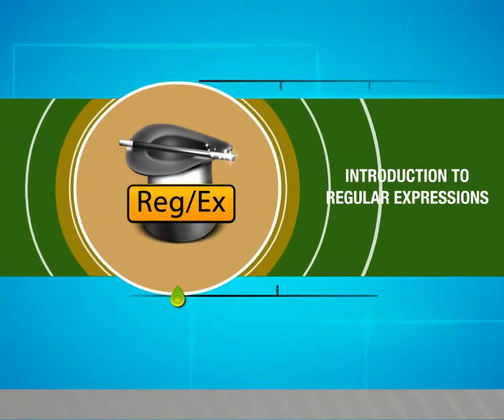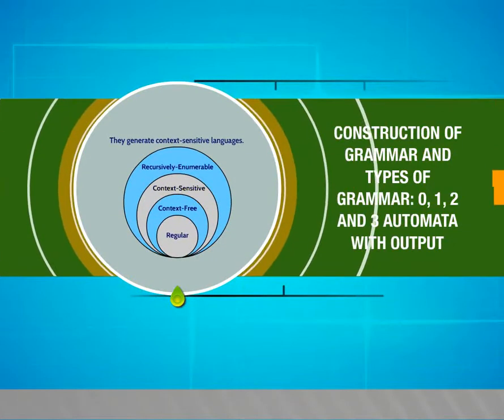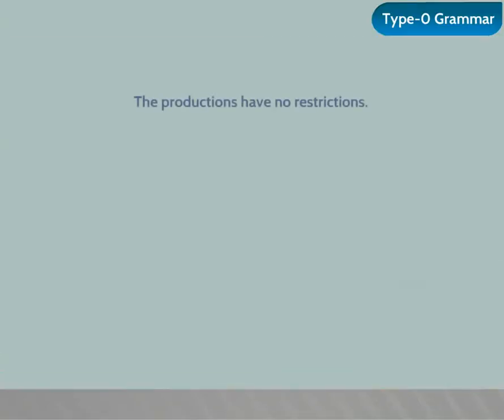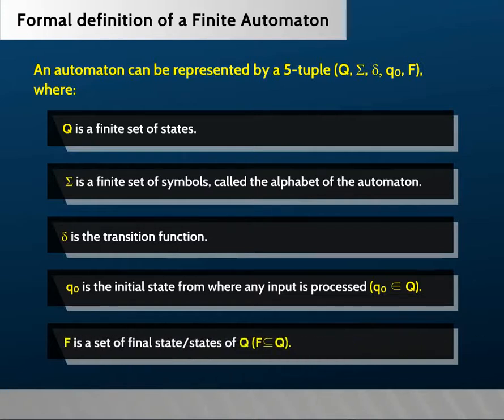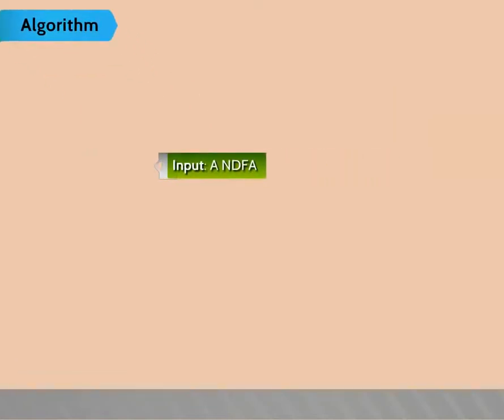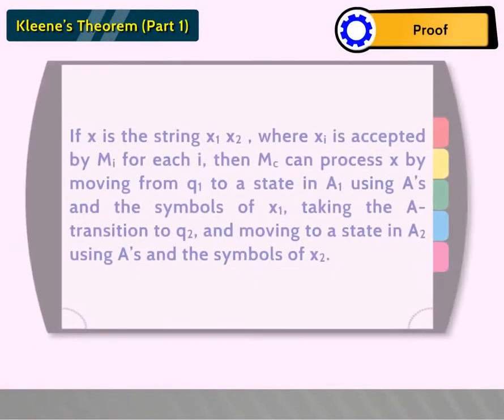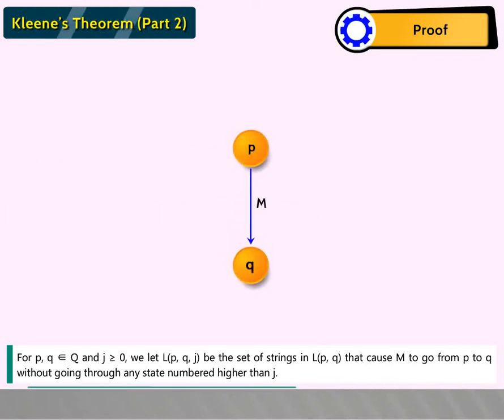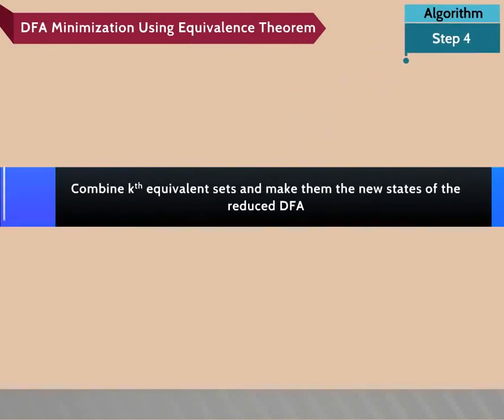ATCD 2 Regular Languages And Finite Automata